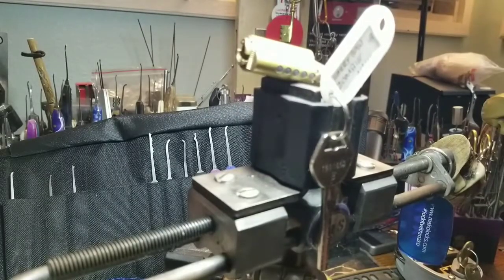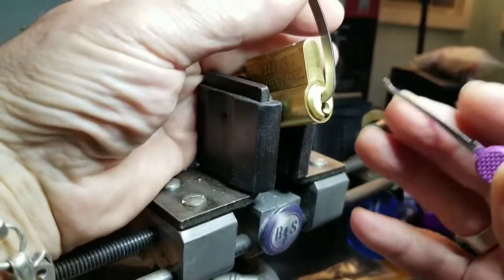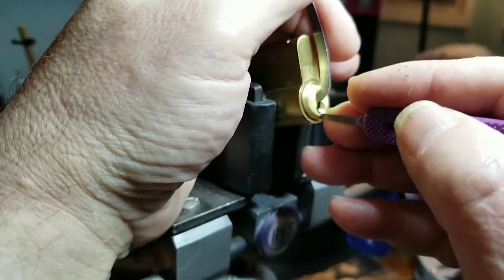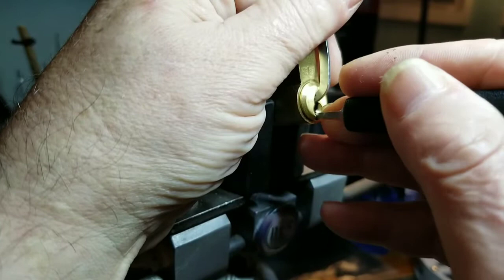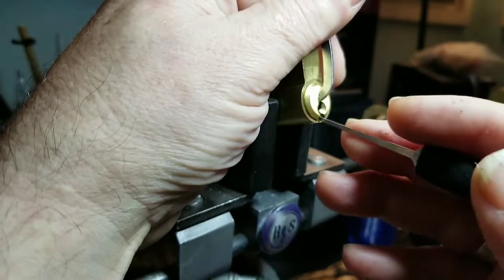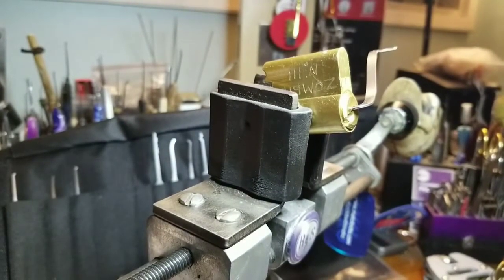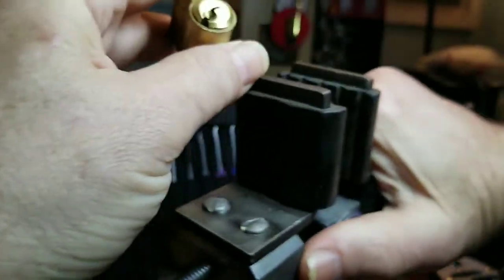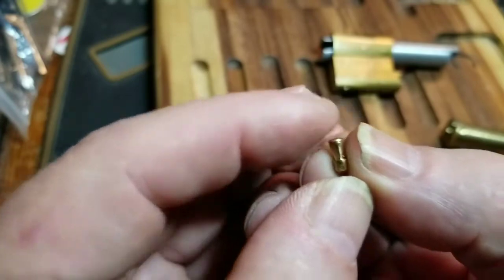#909/Picking a Challenge Lock From Mr. Harry BOW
A beautiful challenge lock from HARRY BOW, What a artist of making challenge locks.
MANY THANKS TO THE BROTHER WHO SENT ME  HARRY'S CHALLENGE LOCKS.
     CHEERS